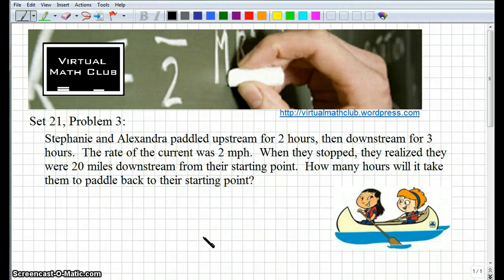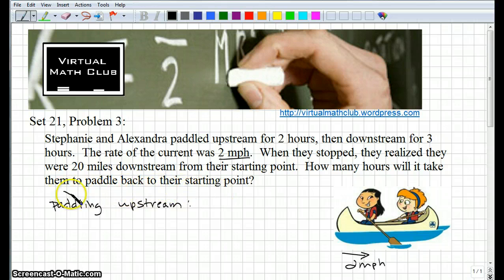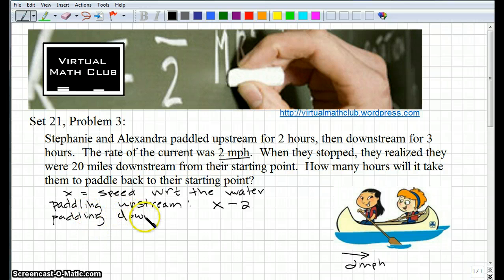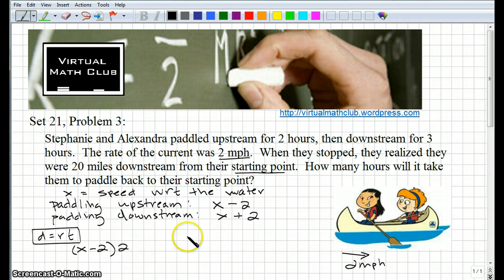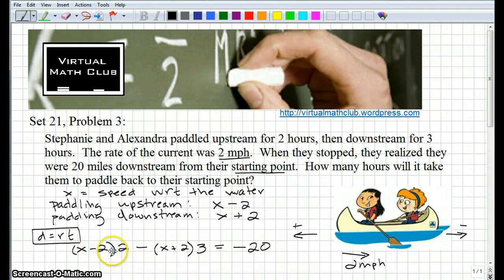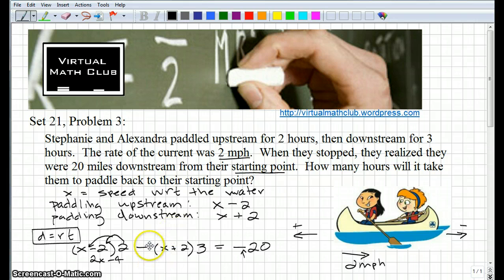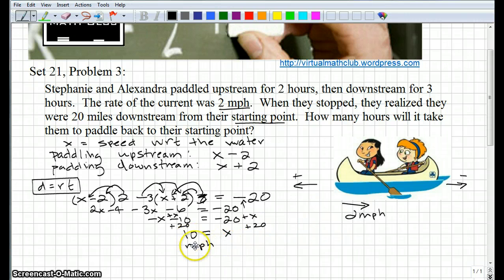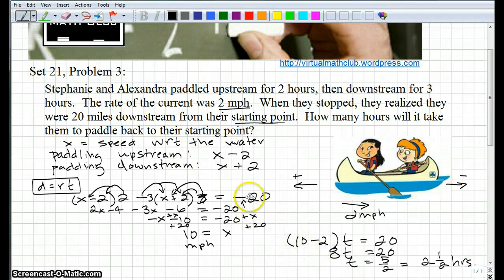Set 21 Problem 3